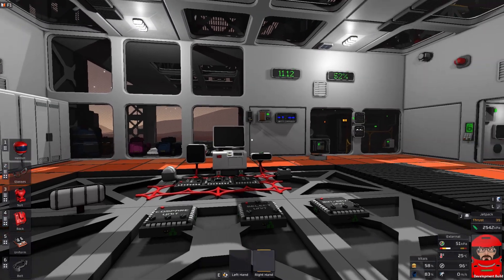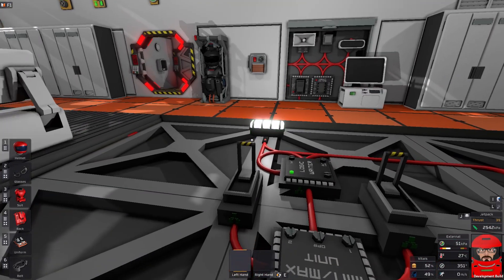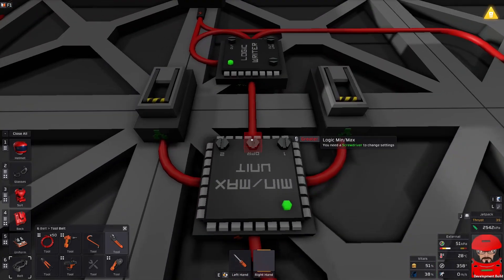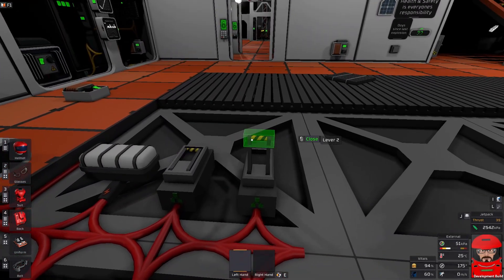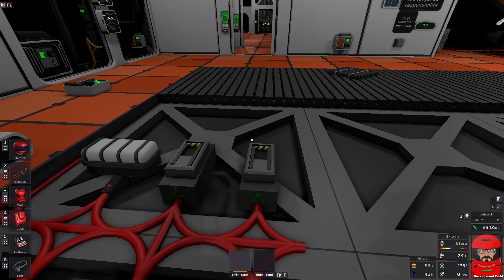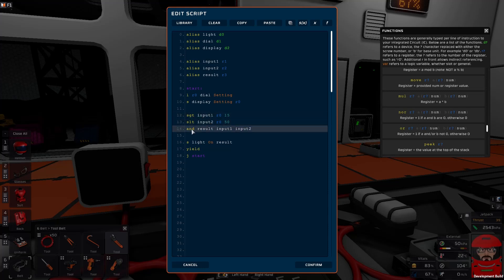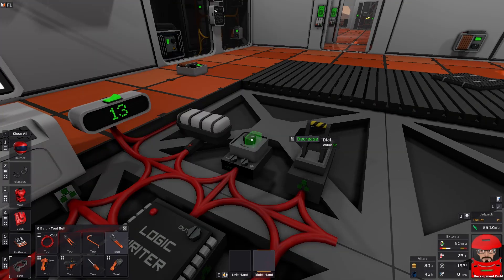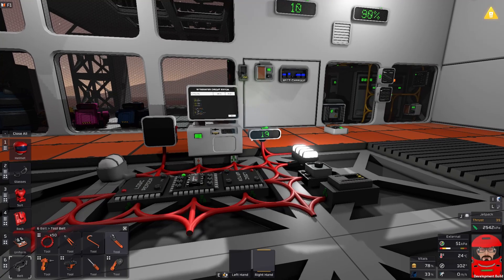Stationeers Basic IC10 Programming 6 Logic gates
Today we are back at the programming workstation for some more MIPS.  Today we are looking at logic gates or multi-condition testing.